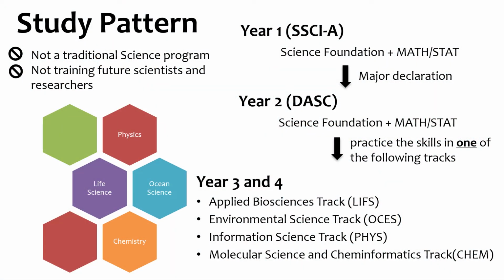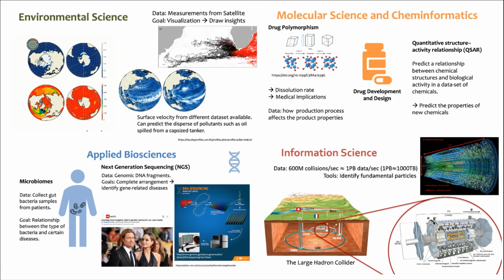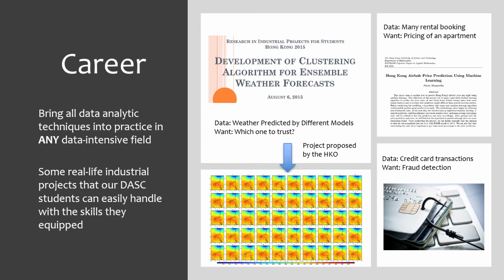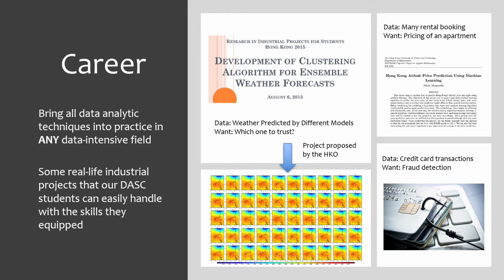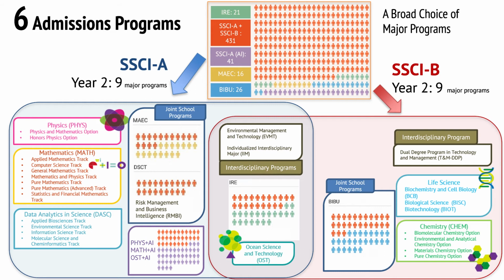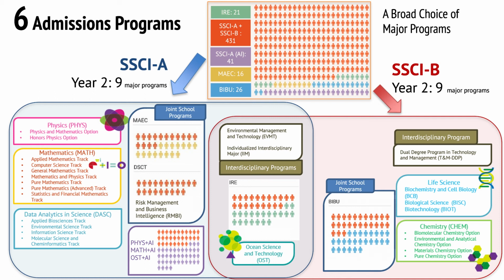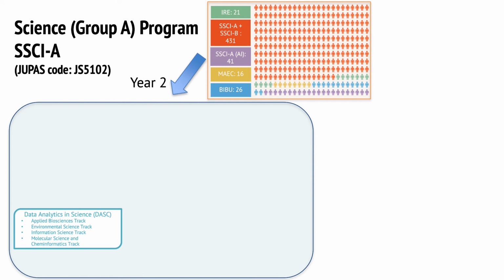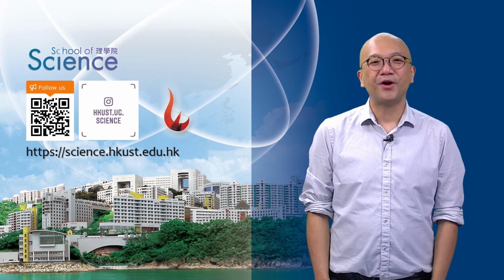HKUST Admissions Talk - Data Analytics in Science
Presented by Prof. Tim LEUNG, Associate Dean of Science